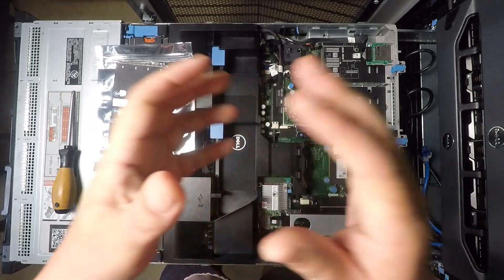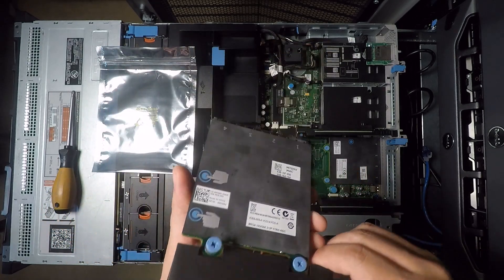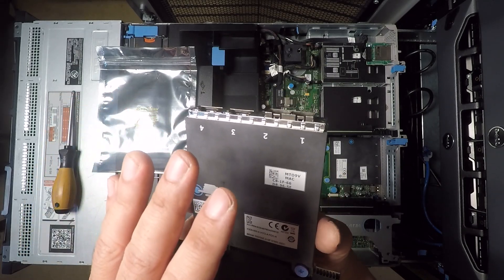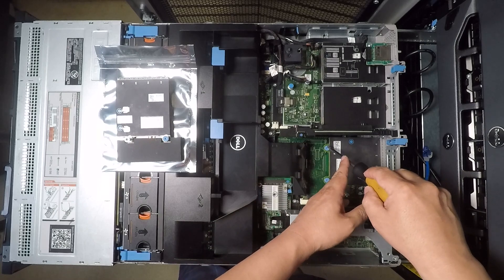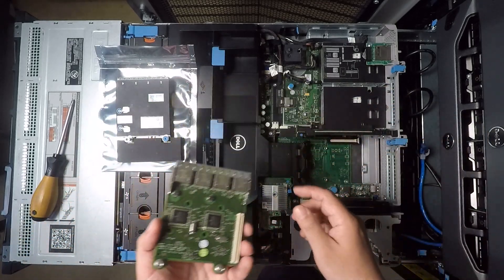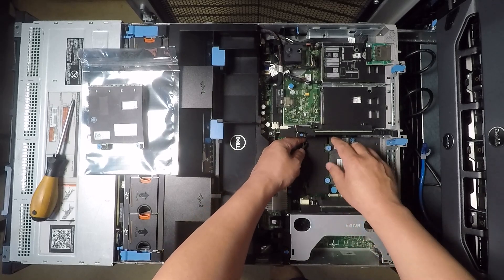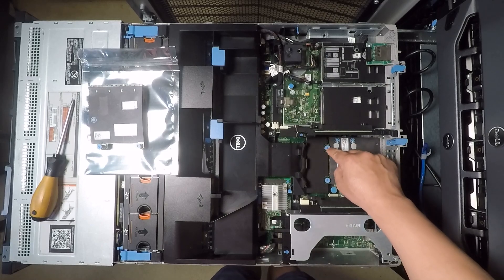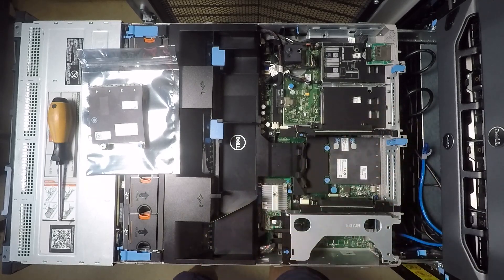How to upgrade to 10Gb ethernet in Dell R720XD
In this video, I show you a very cool way to upgrade to 10Gb ethernet in your Dell PowerEdge R720 or R720XD server. This card replaces the typical onboard quad-port 1Gbps NIC and provides 2x 10Gb + 2x 1Gb ports. This card is Dell P/N MT09V or 165T0.

If you prefer the 10GBaseT copper version, you can buy it

Be sure to checkout my store for IT mode HBAs and other server goodies